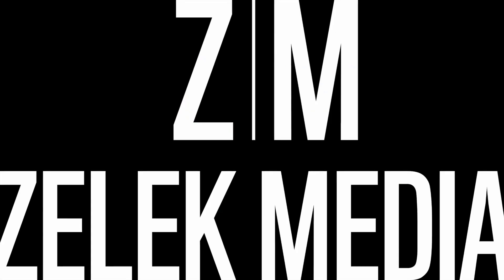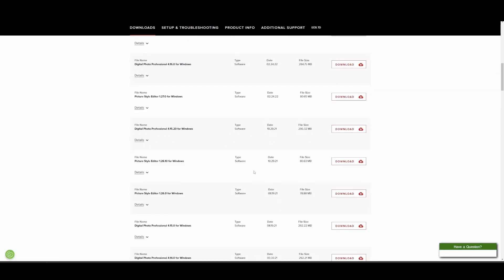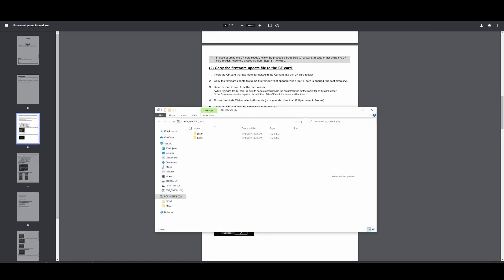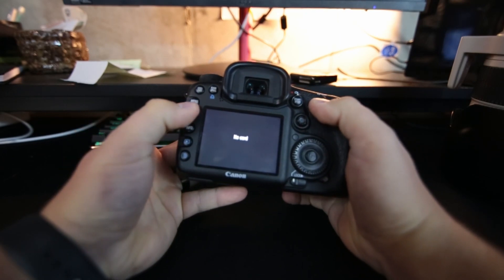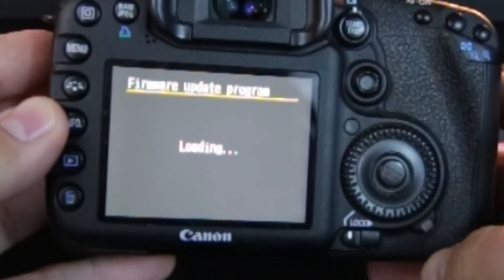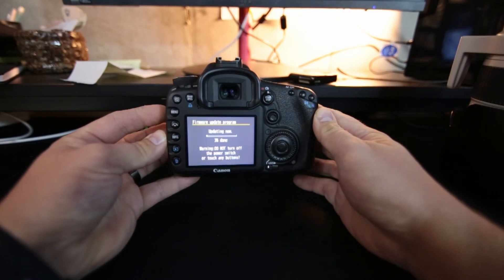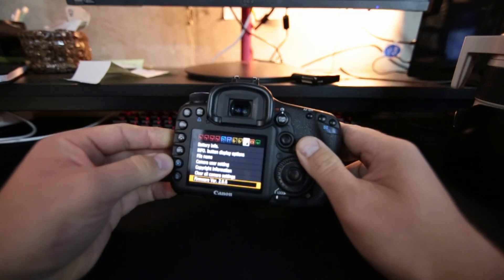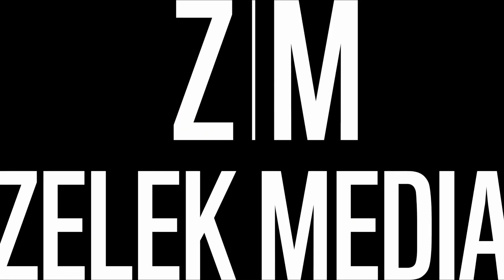Did You Know Your Camera Has A Firmware Update!?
Welp, I didn't realize that cameras have firmware updates until not too long ago!
Here is a simple walkthrough of me doing it for the first time on my Canon EOS 7D!